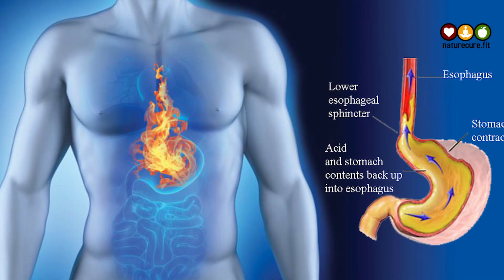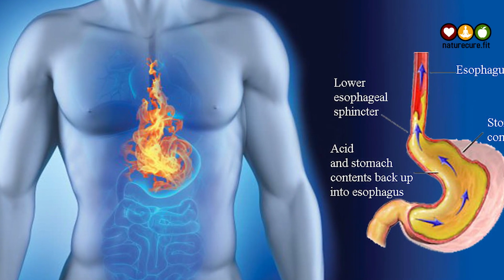Chest pain: how to distinguish between cardiac and noncardiac causes | Nature Cure Fit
Watch ► ► Chest pain: how to distinguish between cardiac and noncardiac causes | Nature Cure Fit